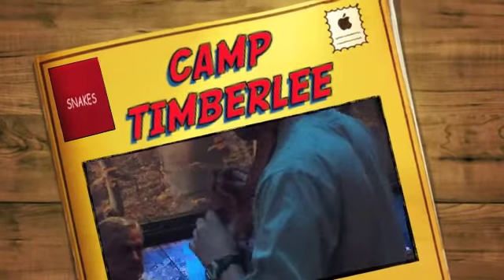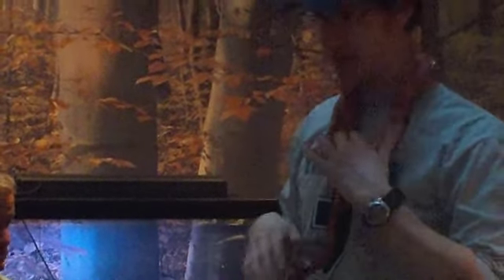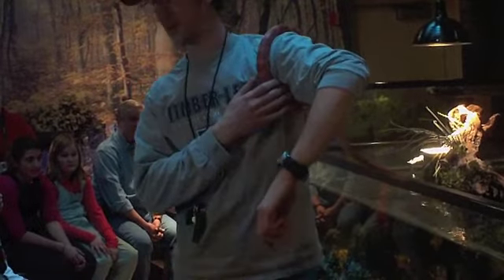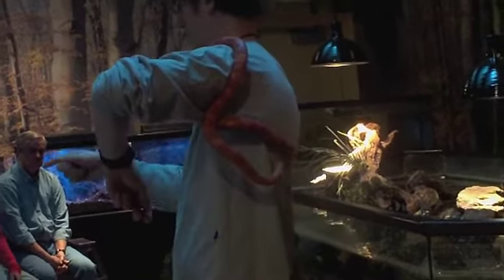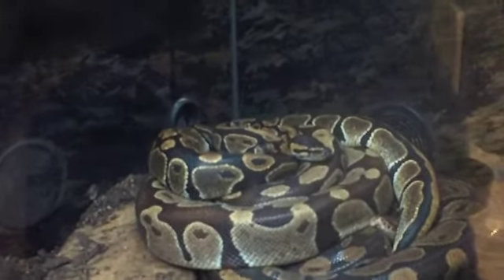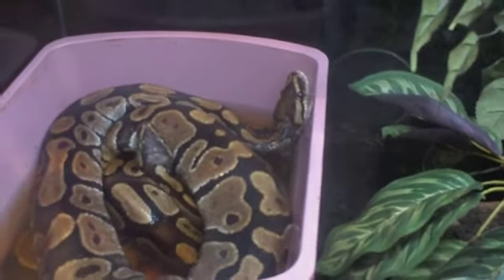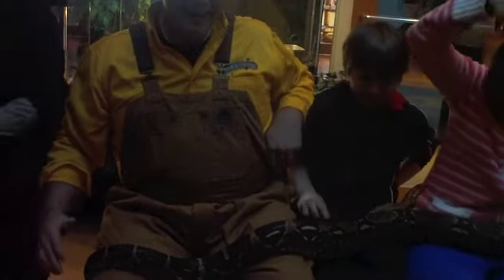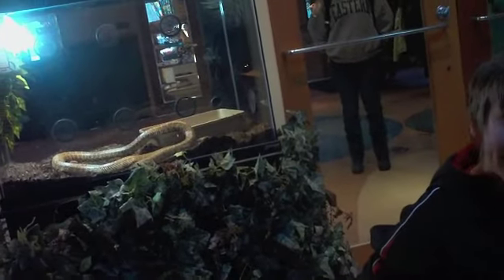CAMP TIMBERLEE 2010 #2